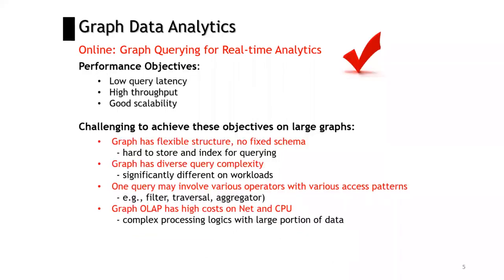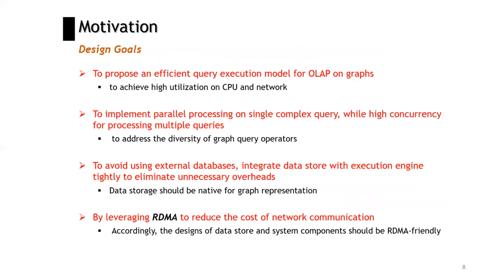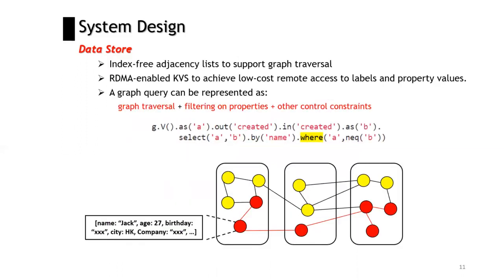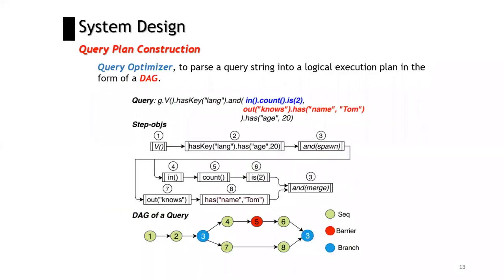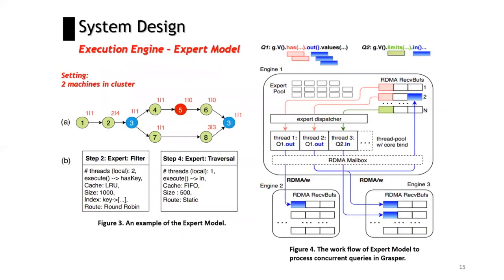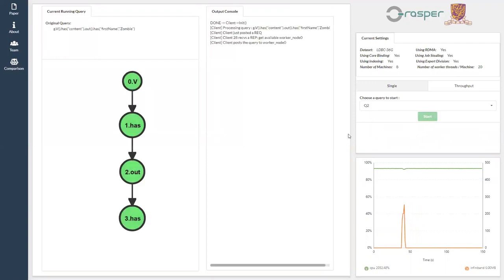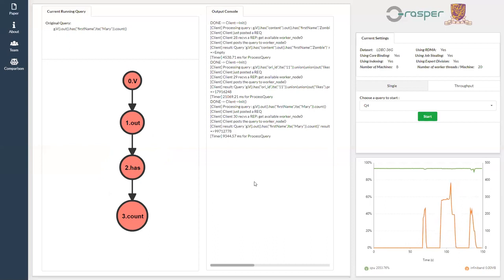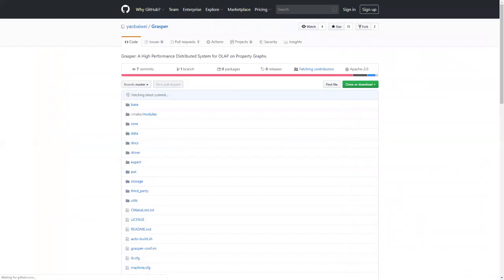High Performance Distributed OLAP on Property Graphs with Grasper (SIGMOD'20 Demo Video)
Hi, all SIGMOD attendees:
      This is a video for SIGMOD'20 Demo work: High Performance Distributed OLAP on Property Graphs with Grasper, where Grasper is a RDMA-based high performance graph OLAP system, published in SoCC'19.